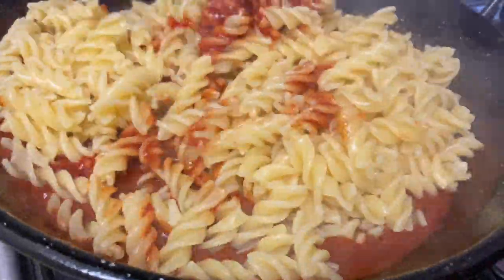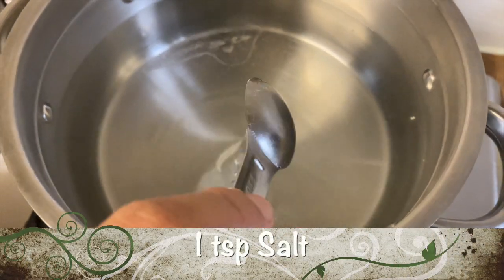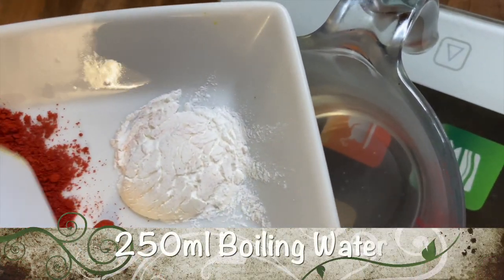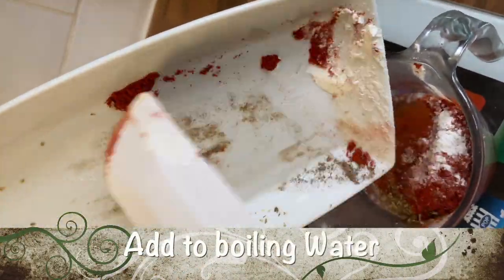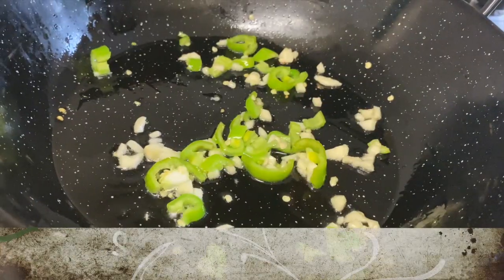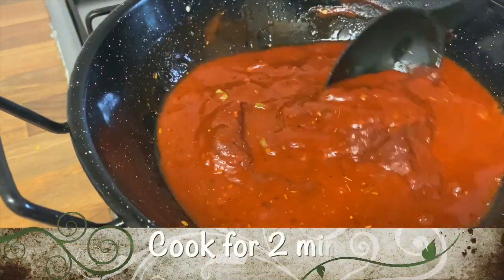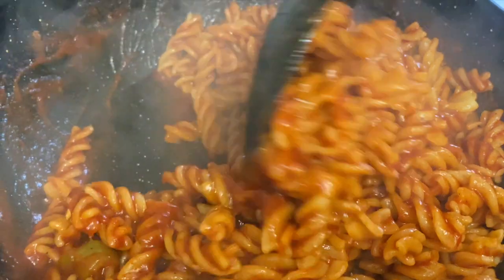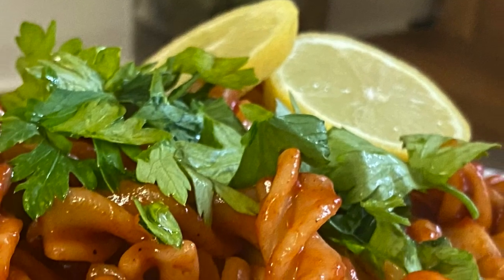Spicy & Saucy Pasta | Taj Foods | TF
Yummy Pasta recipe - Taj Food style
Hope you love it!

Ingredients:

Pasta Fusilli 200 g
Green chilli Pepper X1
Garlic X2 cloves
Maggi  1 cube
Boiling hot water 1/4 litre
Salt for boiling 1 tsp
Oil for boiling 1 tbsp
Oil for sauce 1 tbsp

Kashmiri Red Chilli Powder is not spicy and can be replaced with Paprika